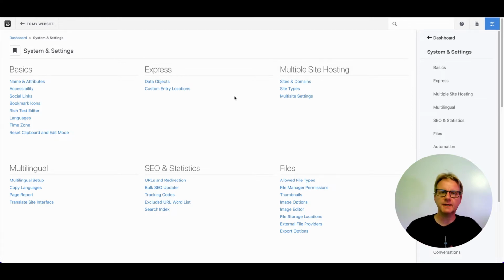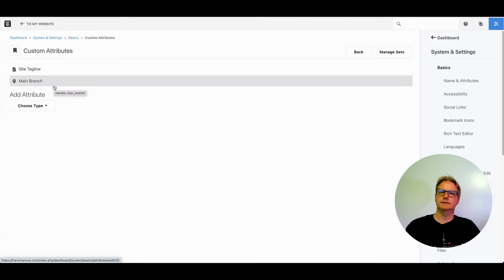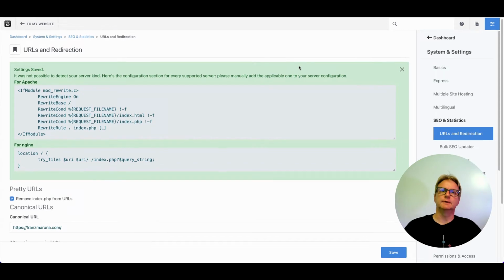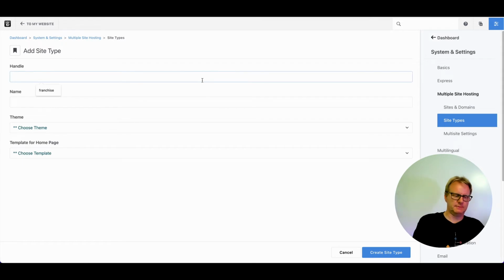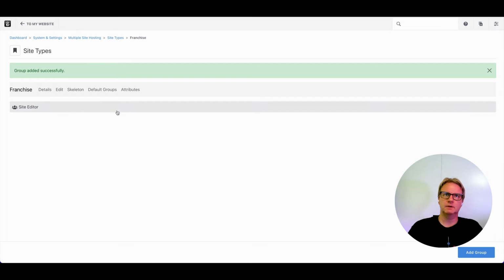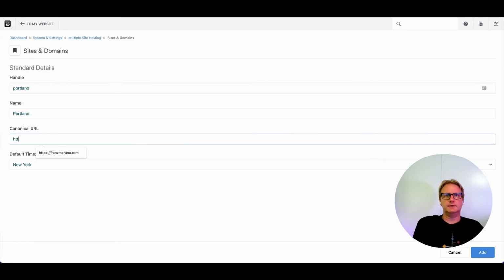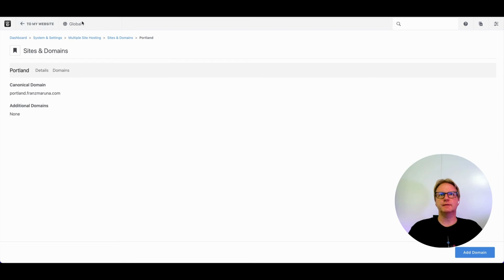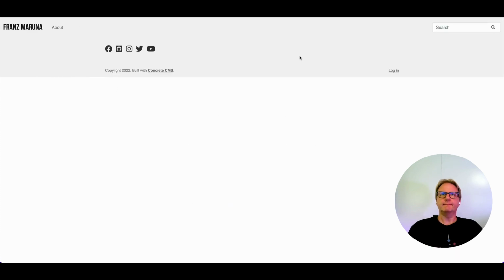Enabling multi-site in Concrete v 9.1.1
How to host multiple "sites" from within a single Concrete CMS install